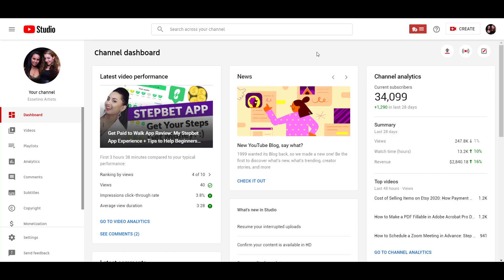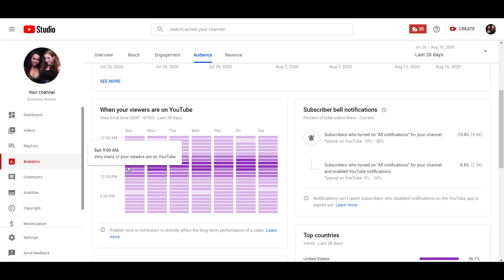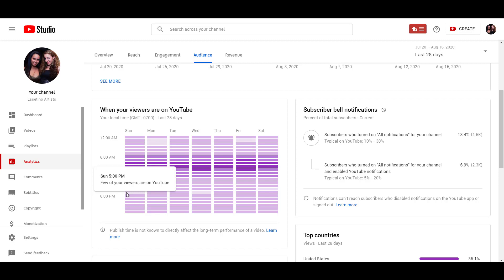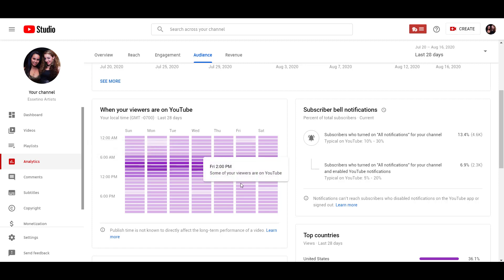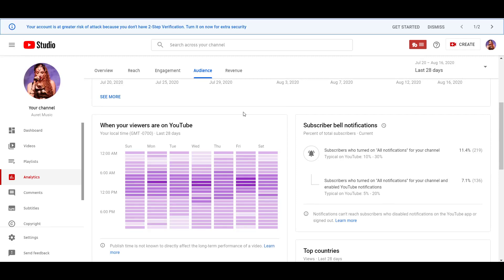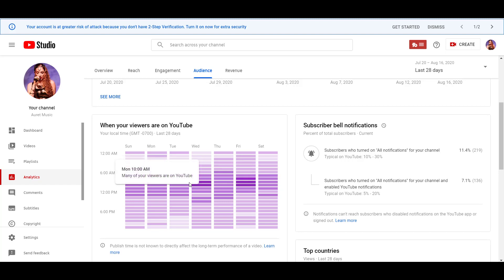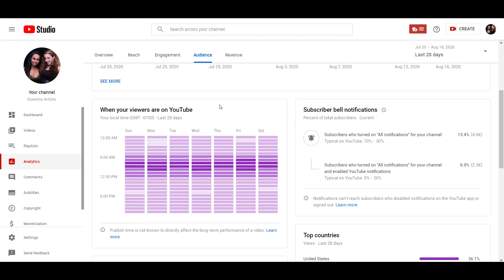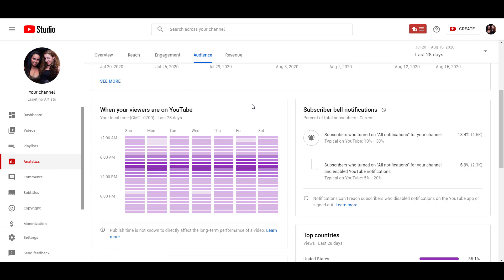Find Out When Your Viewers Are On Youtube & Schedule Videos for Those Times!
Find Out When Your Viewers Are On Youtube // This is a great tip for when to post on YouTube or when is the best time to release a YouTube video.  For YouTubers who want to get more views on newly released videos, you can find out when your viewers are on YouTube by looking into your dashboard analytics and coordinate your release time with that. In this video, I'll show you where you can see this information.

➤Cameras:

1. Webcam Camera: Logitech c930e

➤Microphones:

1. USB Mic: Fifine Technology

➤Filming Accessories:

1. Tripod: Neewer Carbon Fiber

2. Green Screen Kit: LimoStudio Green Screen (3 Backgrounds)

3. Umbrella Light Kit: LimoStudio Umbrella Lights